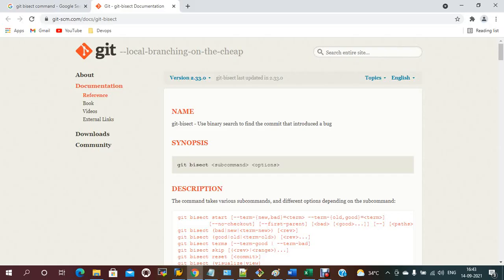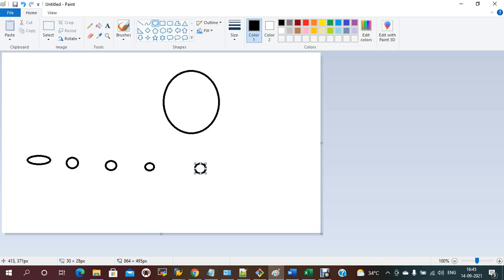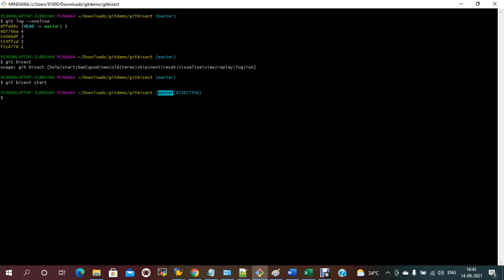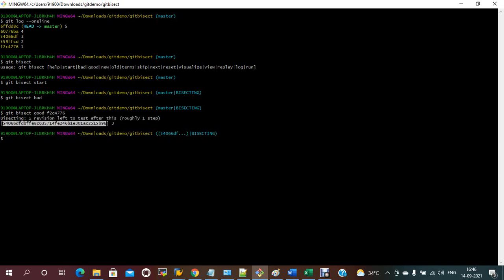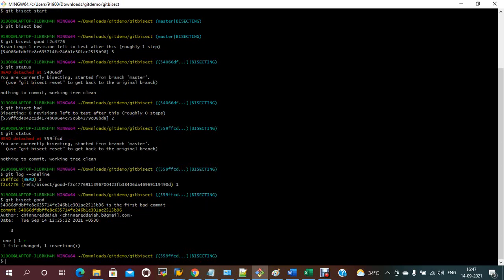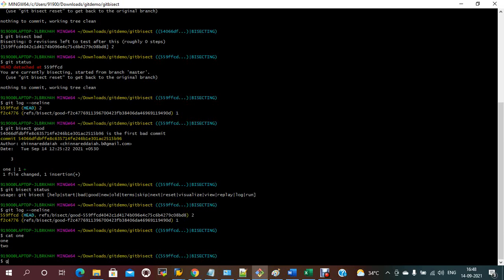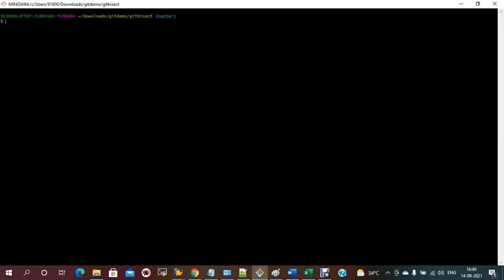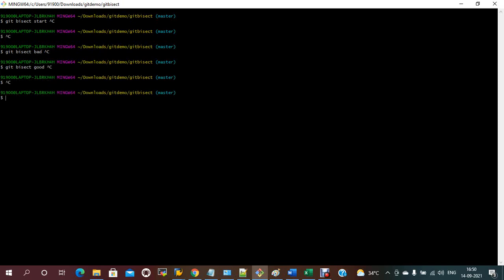Git Session 13 || Git Bisect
In this video will discussed about the git bisect command this will be useful if you find the bug in latest commit id it will help full from where this bug will start we can find out .
git bisect start
git bisect bad commitid
git bisect good commitid
until you will find the bad or good commit id
git bisect reset .